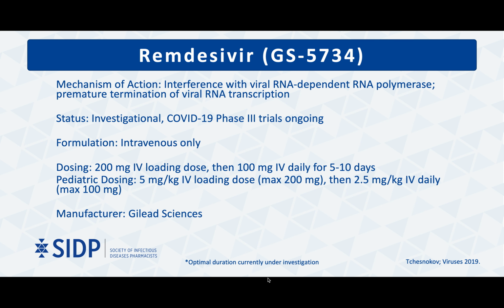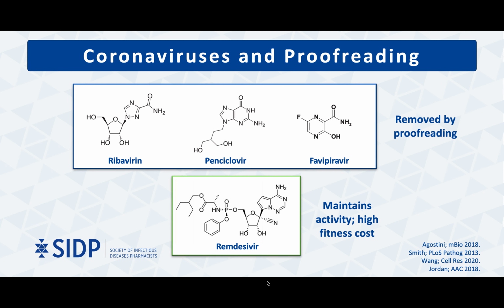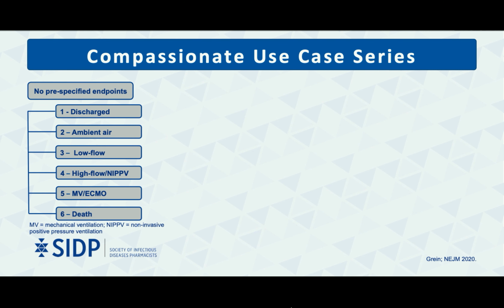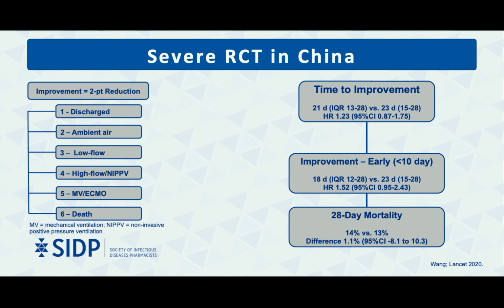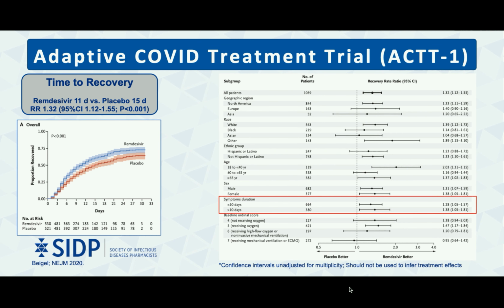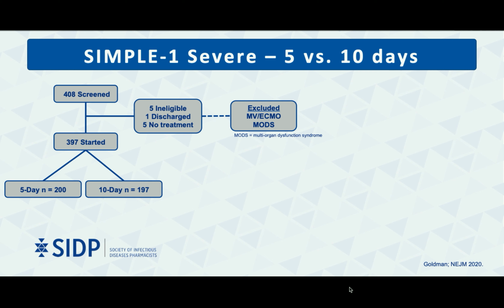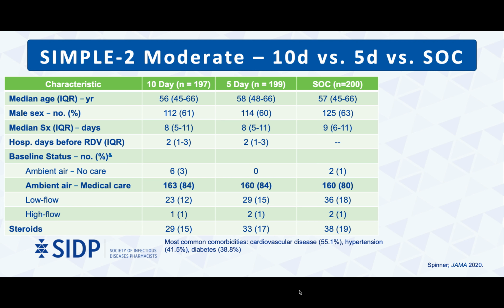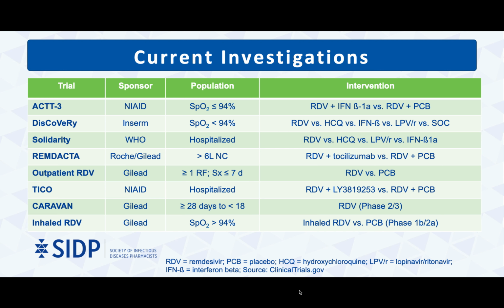Remdesivir (GS-5734): Evidence-Based Health Information Related to COVID-19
By: Matt Davis, PharmD
Published: March 23rd, 2020
Last Update: September 5th, 2020
New information begins at 33:00
Since last update, new information includes SIMPLE-2 results, expanded EUA criteria, updated trial information, and an updated clinical summary of available data.

This presentation is posted on behalf of the Society of Infectious Diseases Pharmacists (SIDP), which is a non-profit organization of 1500+ pharmacists specializing in infectious diseases pharmacotherapy. Please note the following regarding this educational video:
1) The presenter is a vetted expert in infectious diseases pharmacotherapy and qualified to give this presentation based on training and practice experience.
2) The information in this presentation is not intended to provide medical advice. We advise that patients always consult with a licensed healthcare provider before making individual decisions regarding their healthcare, or the use of any agents or therapies described in this presentation.
3) The information in this presentation is intended to educate healthcare providers regarding appropriate use of this agent, specifically in the context of considered treatment of COVID-19 infection. Providers should always consider the benefits and risks for each individual patient before making patient-specific healthcare decisions.
4) All information provided in this presentation is cited from published medical evidence or other verifiable sources. Any expert opinion is identified as such within the presentation for purposes of transparency.
5) The information in this presentation is not intended to endorse or promote the use of any specific commercial product. Providers should always consider the risks and benefits associated with any particular product prior to making patient-specific decisions.
To learn more about SIDP and our COVID-19 Resources, please and/or follow our verified social media account, @SIDPharm, on Twitter.

COI: Dr. Davis has no relevant commercial or financial relationships to disclose.